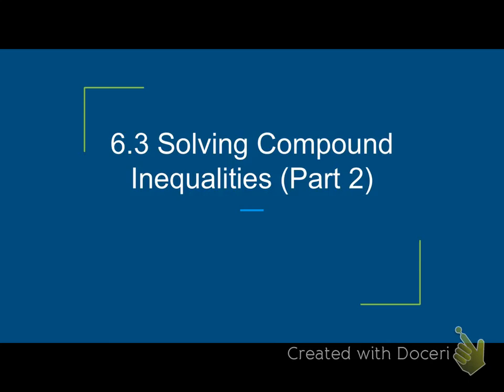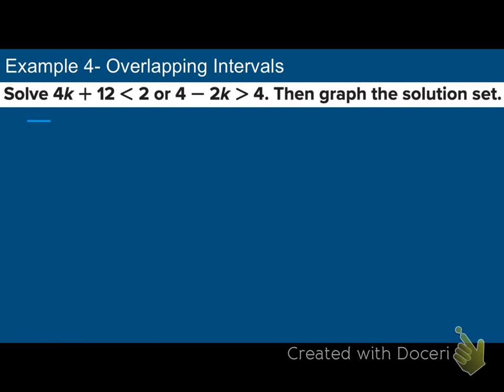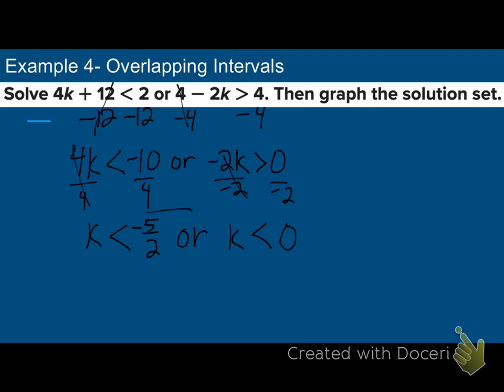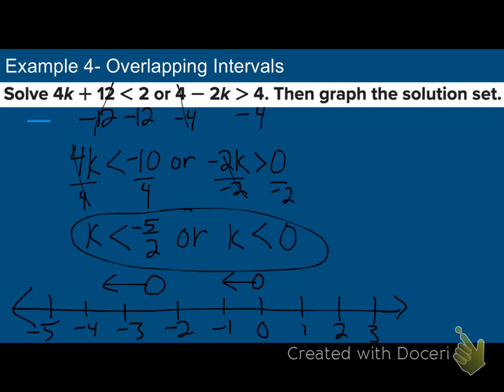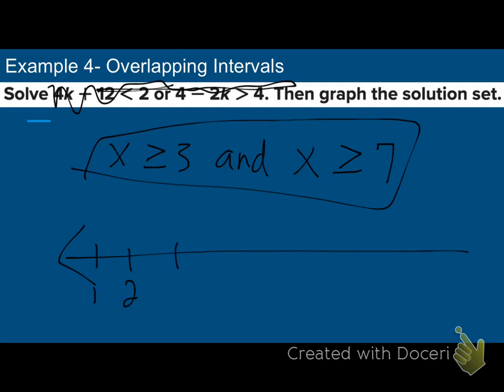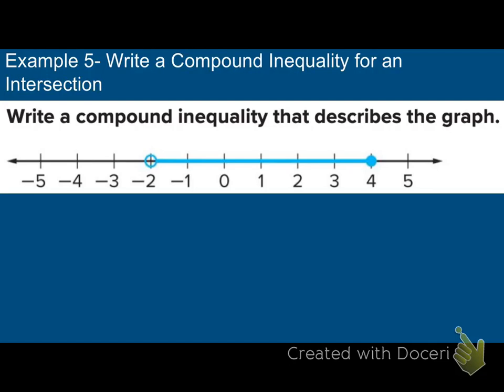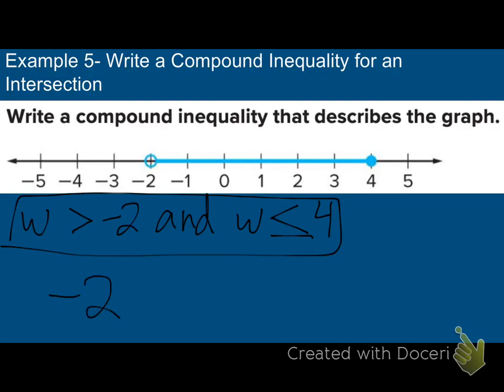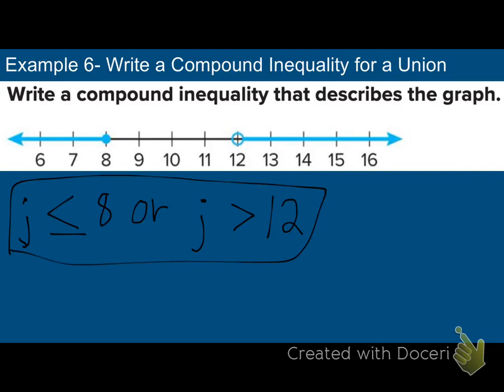6.3 Solving Compound Inequalities (Part 2) Notes (4th hour)